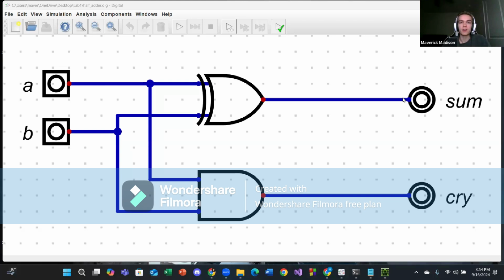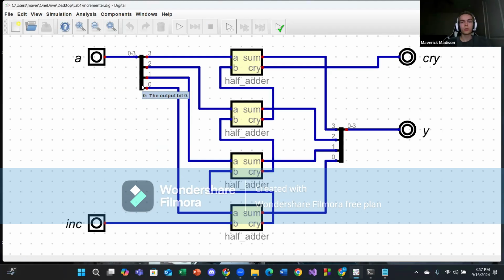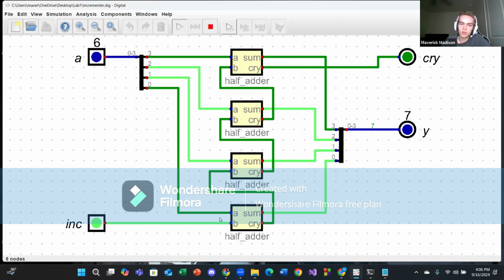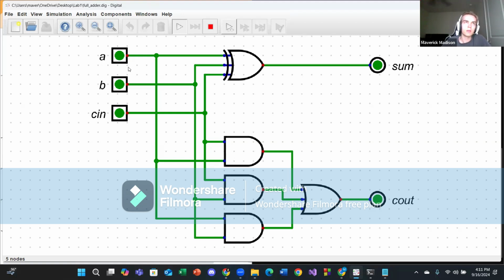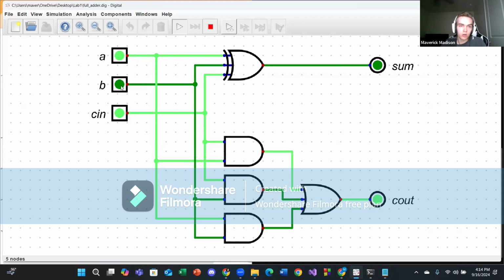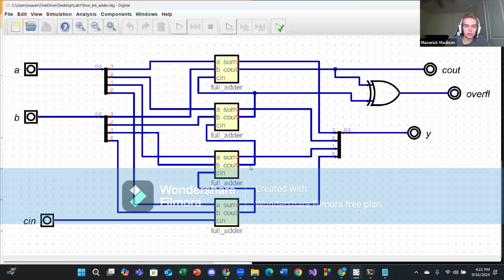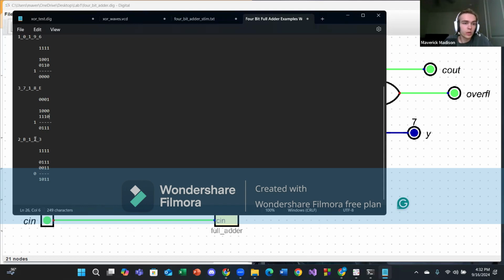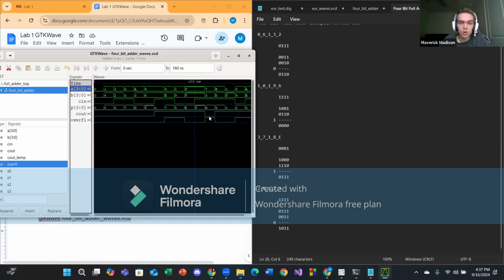Lab 1 EEE120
Half-adders
Incrementers
Full-adders
Four-bit full-adders